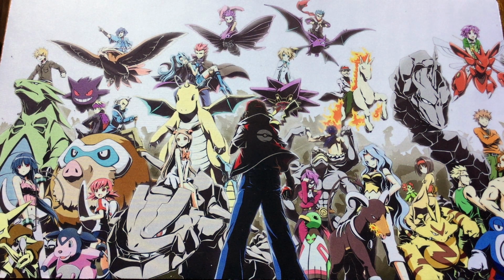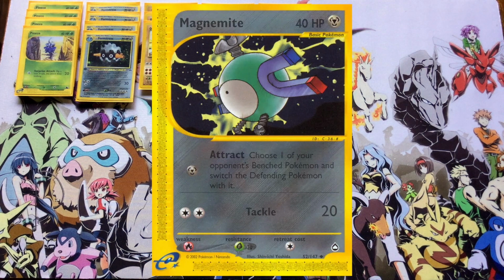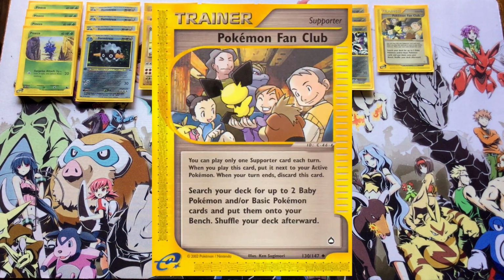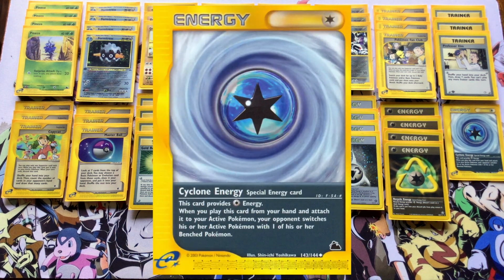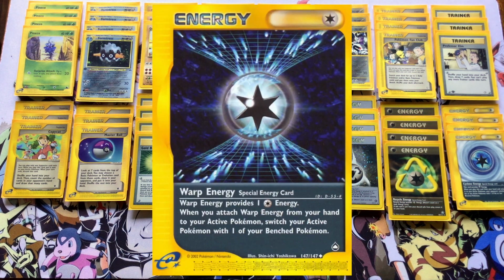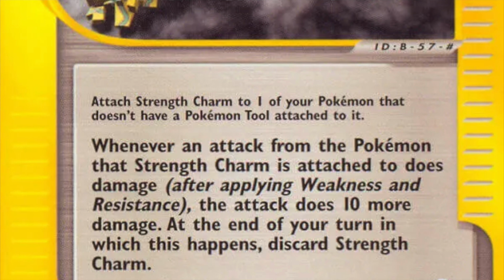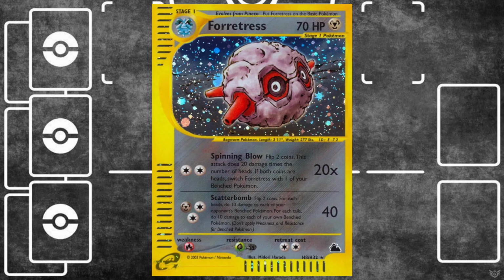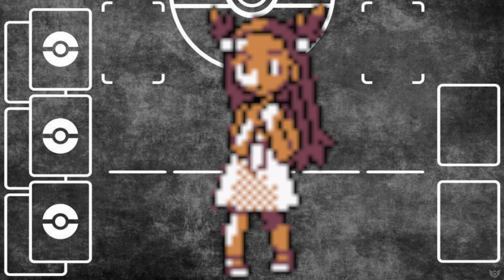Jasmine Theme Deck: Neo-On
Time for the Johto leaders to get a proper spotlight. Theme decks for alllll. Jasmine swings in with her steel-type themed build.